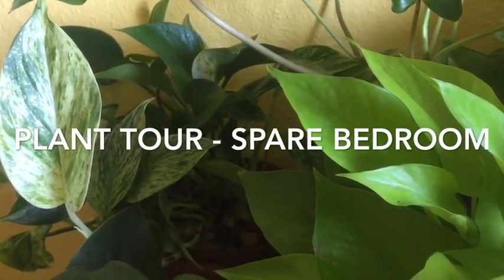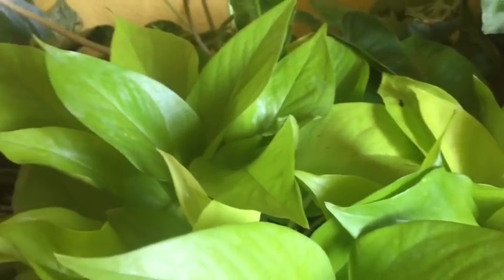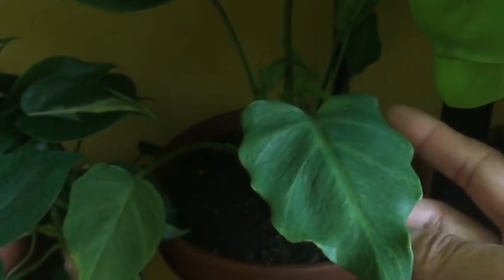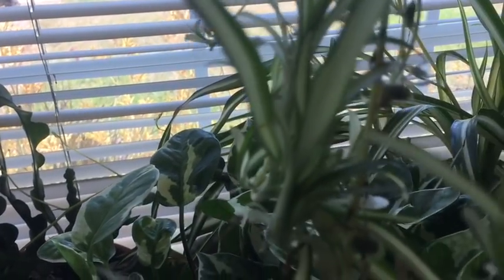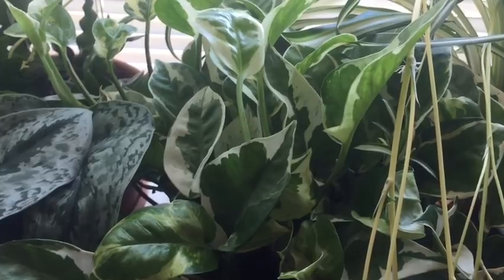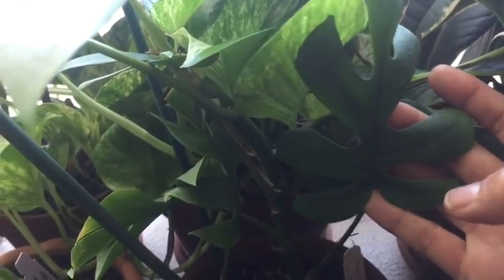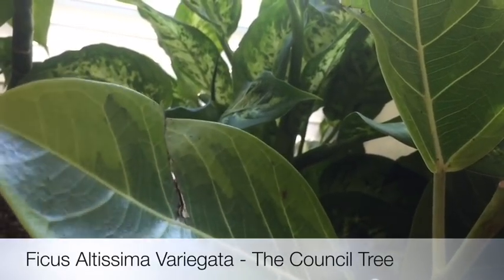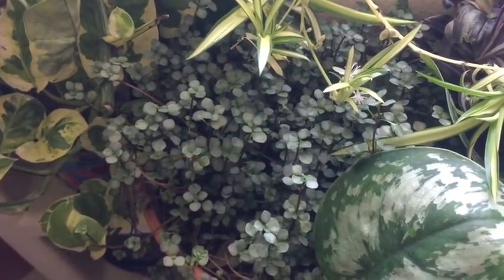Plant Tour - Spare Bedroom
Easy to care for house plants (Moses in the cradle at 03:30):

Buying succulents online:

North County Roots Nursery (no online store)